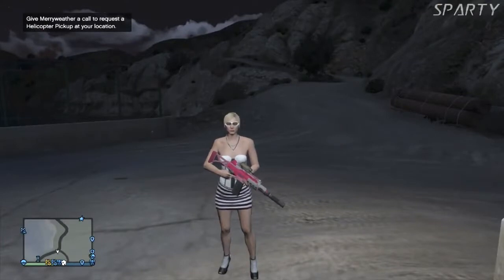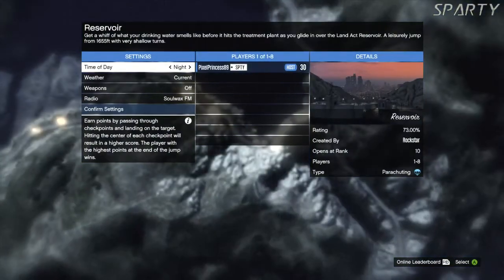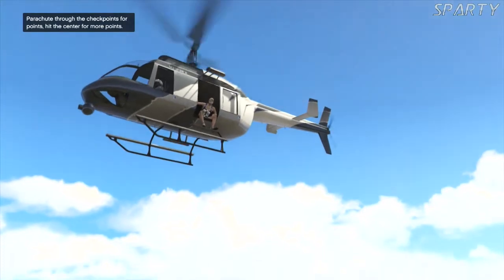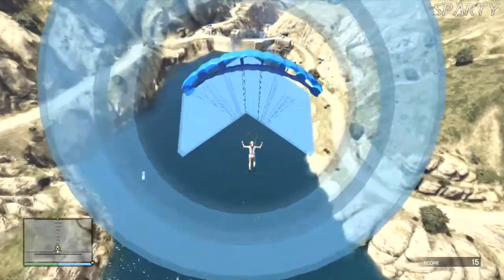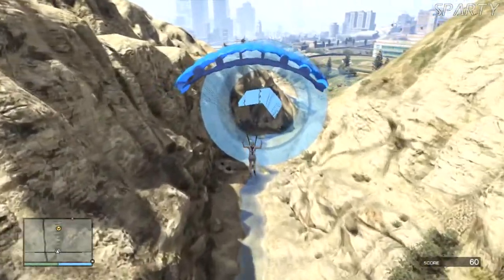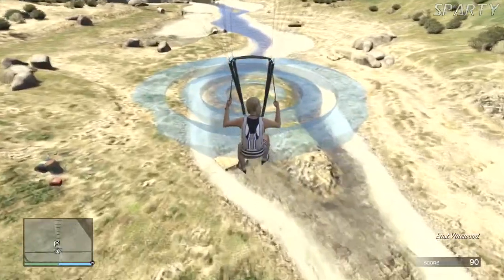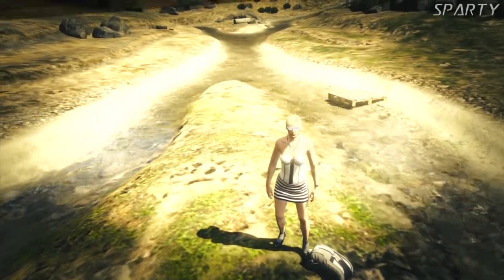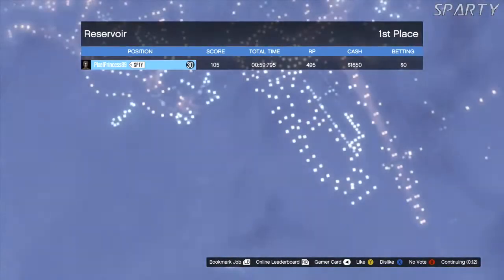Sparty shows parachuting 101 how to do it easy with landing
My XBL gamertag is:
xSPARTY 117x

Add if you would like to join & message me saying so.

& to really help, share wherever you like pleases recruit more Spartans to our cause.

ME